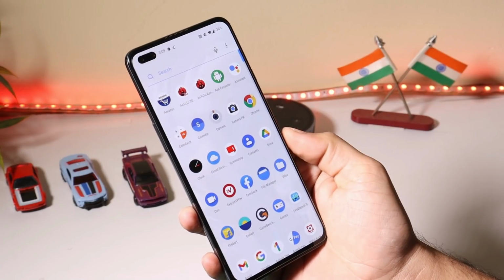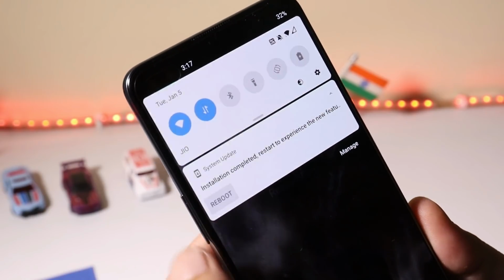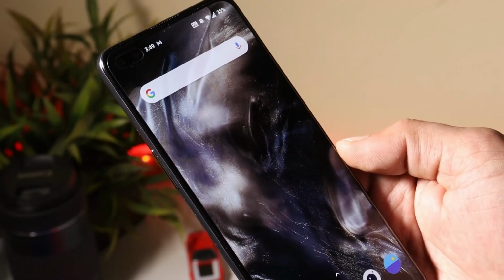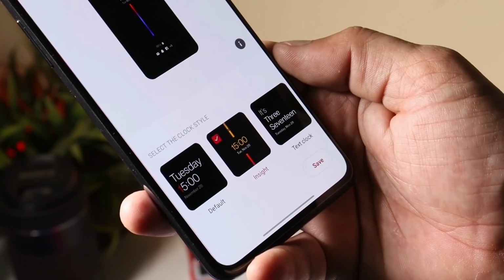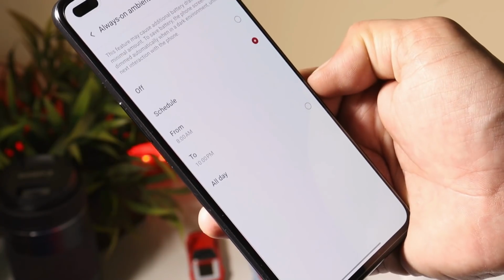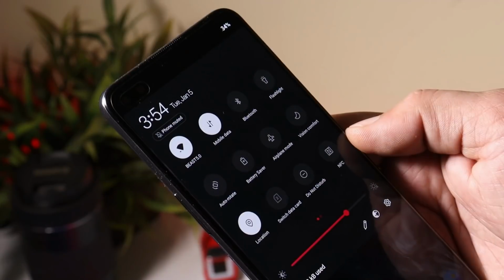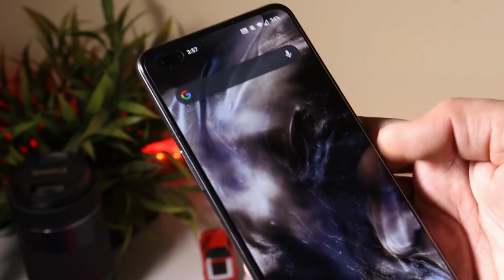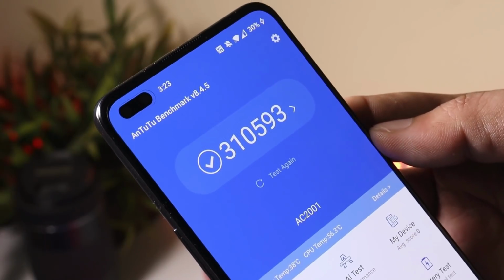Official Oxygen OS 11 Open Beta 1 for Oneplus NORD!! Always-On Display, Canvas features & more🔥🔥🔥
Oneplus has finally started rolling out their OxygenOS 11 Android 11 updates for older oneplus devices.Official Oxygen OS 11 Open Beta 1 for Oneplus NORD!! Always-On Display, Canvas features & more.

Oxygen OS 11 O/B 4 Complete Review Oneplus 8 & 8 pro! Android 11 is still not PERFECT
Oxygen OS 11 O/B - 4 rolling out with bug fixes and November security patch for Oneplus 8 & 8 pro